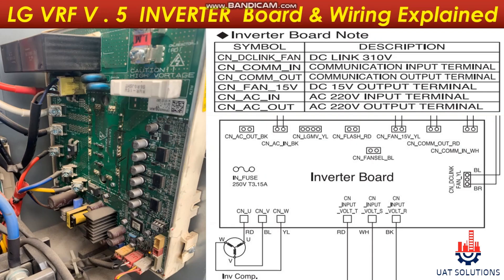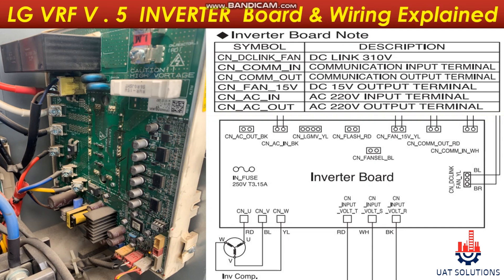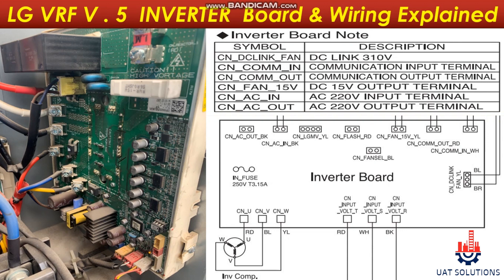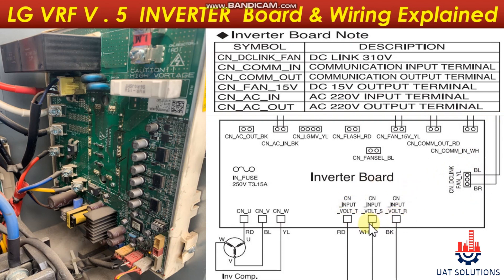LG VRF Series 5 Training Course | Part 4 | Inverter PCB Function and wiring Explained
Please find All Previous Training Tutorials link are Below. LG VRF Multi V5

A compressor inverter board, often referred to as an "inverter compressor," is a crucial component in modern air conditioning and refrigeration systems. It plays a central role in regulating the operation of the compressor, which is responsible for the circulation of refrigerant and the cooling or heating process in such systems. The use of an inverter compressor provides several advantages over traditional compressors, including increased energy efficiency and better temperature control.